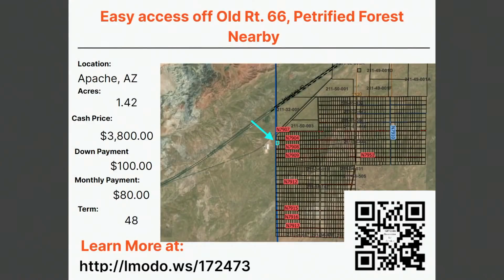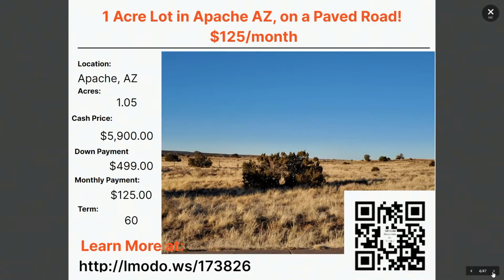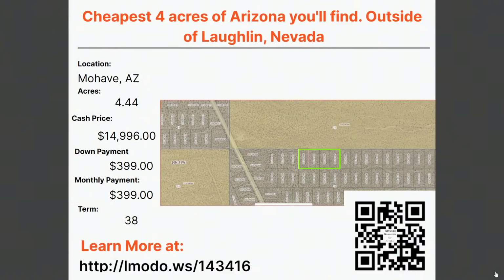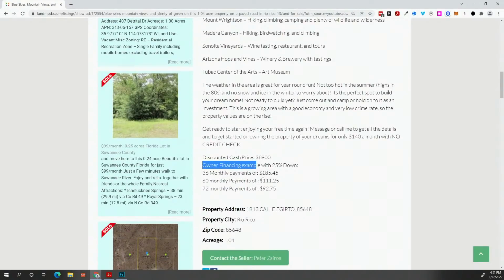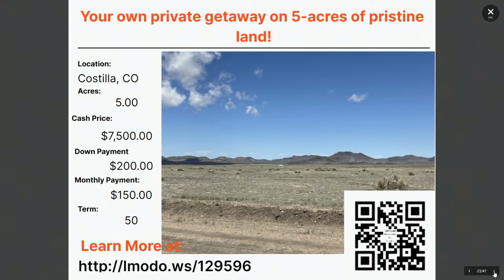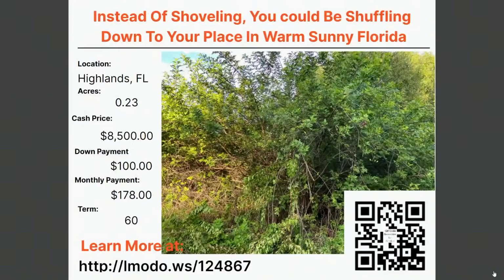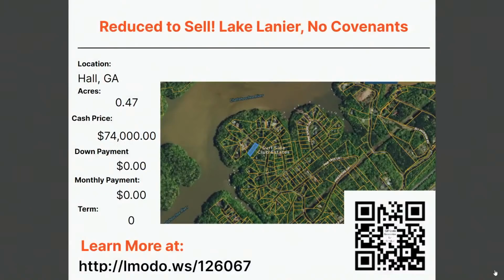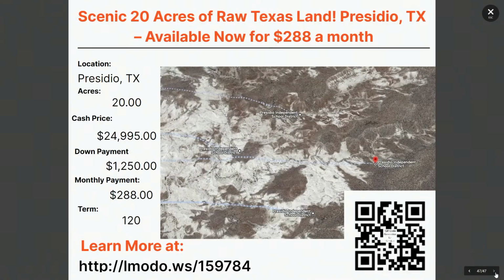Affordable Land for Sale - 47 PROPERTIES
Looking for affordable land with Owner Financing or Seller financing and no bank requirements, look no further, we have 47 properties available with incredibly low down payments and no credit checks.

🛑 Live Streaming Featured Properties Each Monday 🛑

Bucket 1 - Land to live on today | Bucket 2 - Buy Land today for the future | Bucket 3 - Recreational Land (Camping, Hunting, ATV, Horseback, etc) | Bucket 4 - "Land Banking" Holding land for the long term, remember, they don't make it anymore! WHAT BUCKET ARE YOU IN?

Before buying land, be sure to watch these important videos!